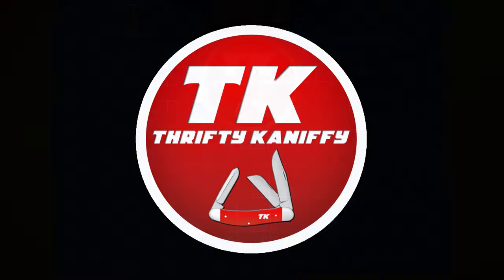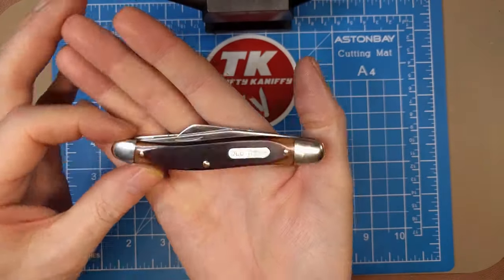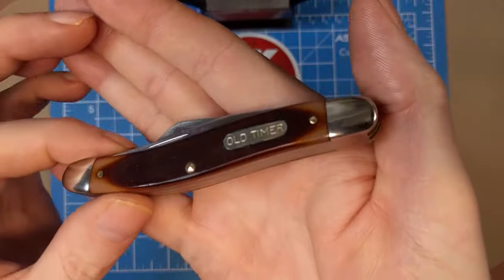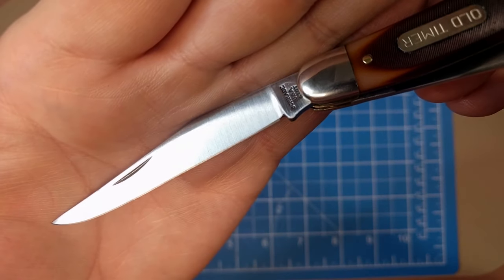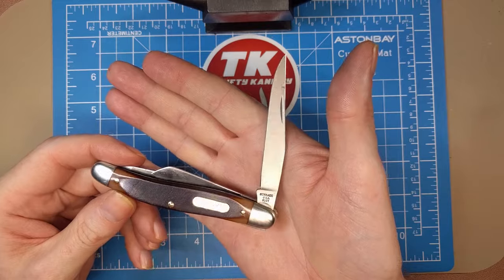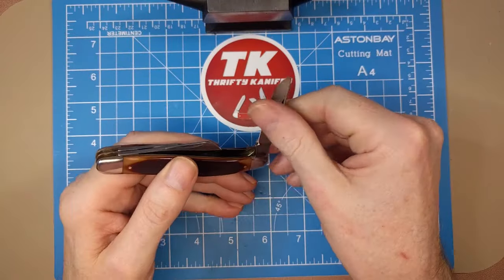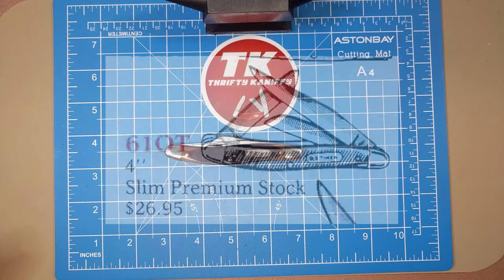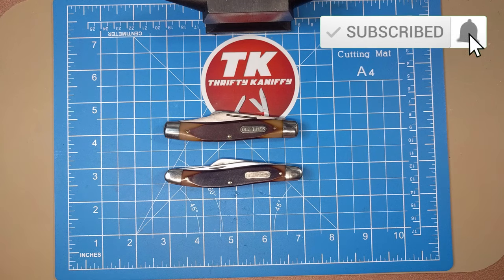Old Timer 61OT Slim Premium Stock Pocket Knife - USA made from the late 70's.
Review of the Schrade Old Timer 61OT Slim Premium Stock Pocket Knife. A USA made version of this sleek and slender serpentine stockman from the late 1970's. Features carbon steel blades, nickel silver bolsters and shield, brass liners, and sawcut Delrin handles. 4" Closed length. UK Friendly.

Support Thrifty Kaniffy by using this link when you buy from Olight